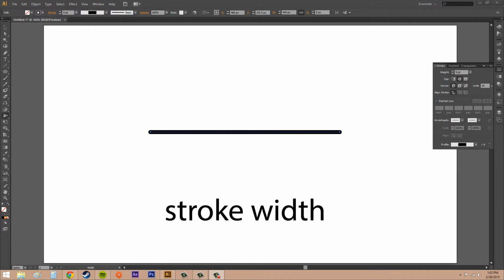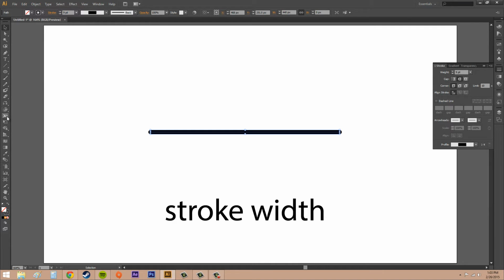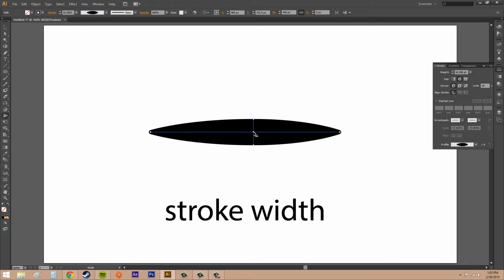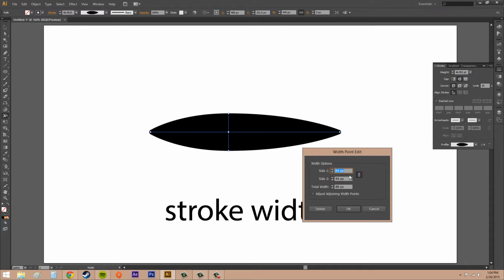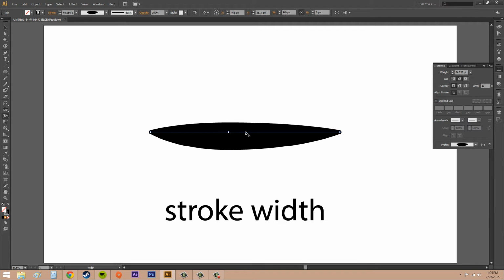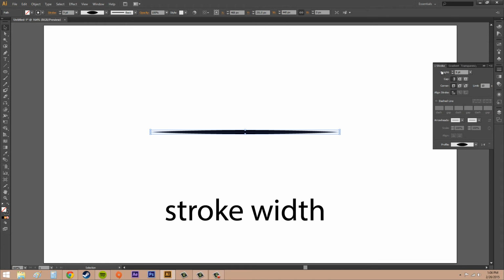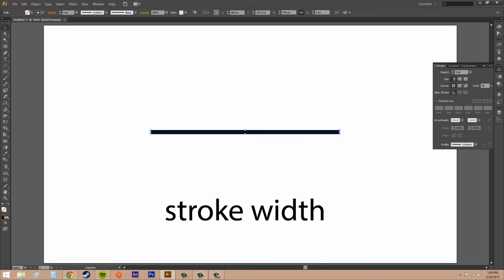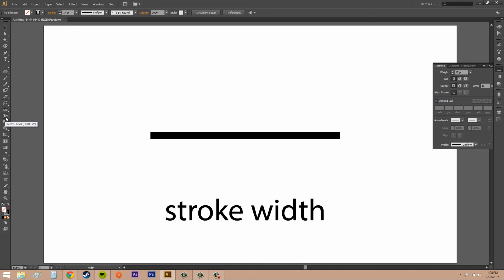Adobe Illustrator CS6 for Beginners - Tutorial 43 - Stroke Width Tool Tips